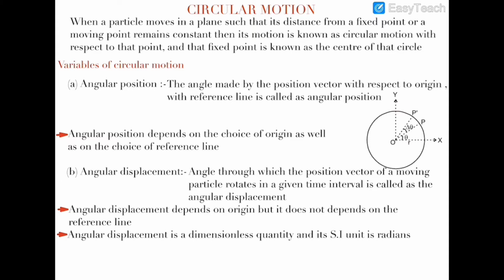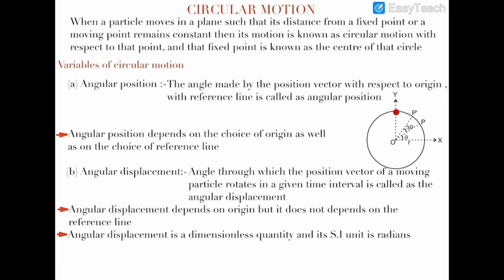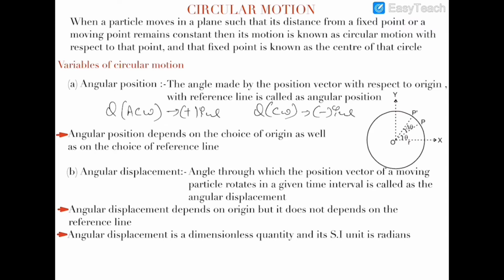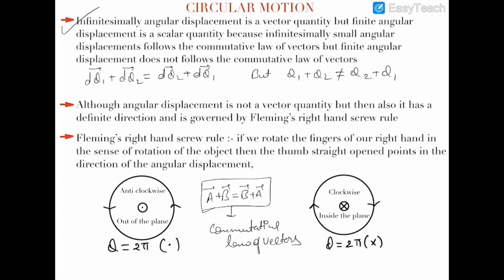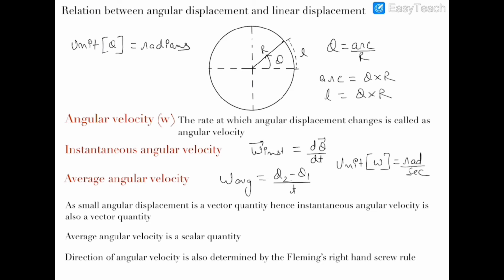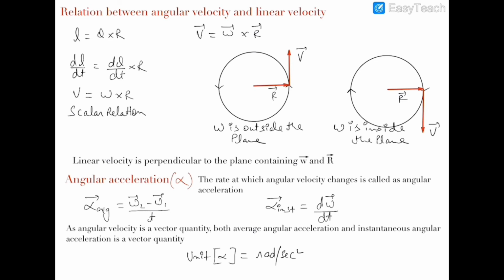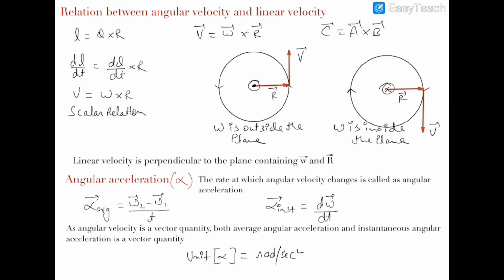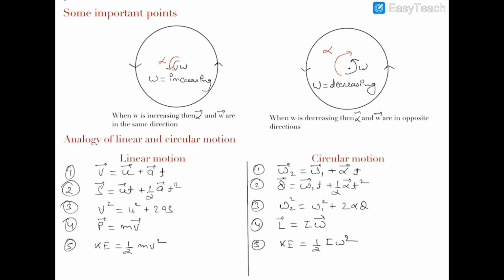CIRCULAR MOTION | BASICS | ANGULAR DISPLACEMENT | VECTOR QUANTITY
This video contains the basics of circular motion, angular displacement is a vector or scalar quantity, analogy of circular motion with the linear motion